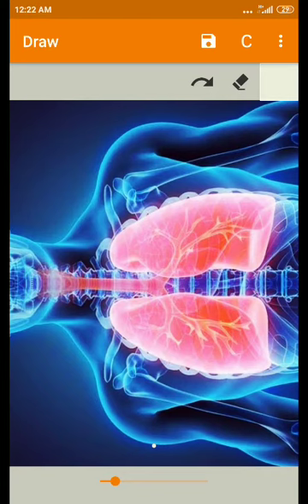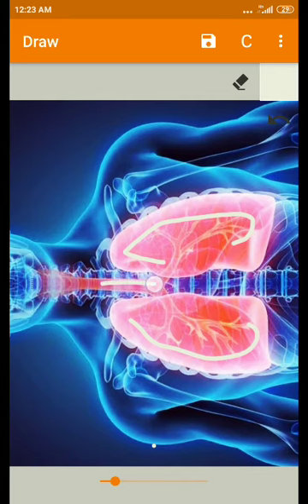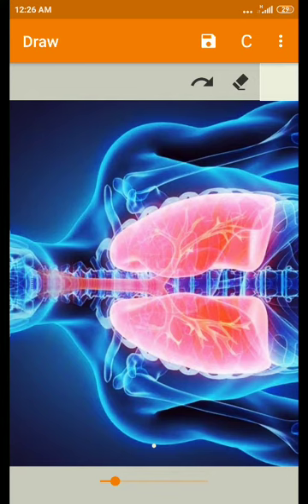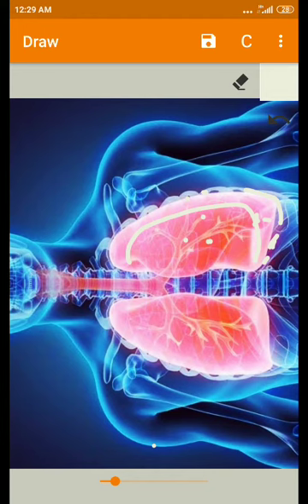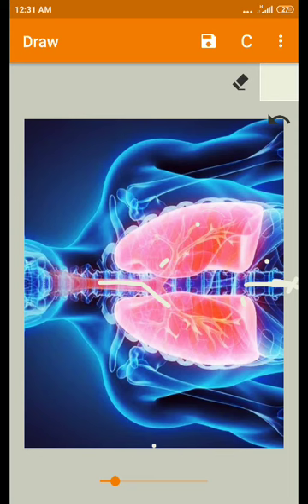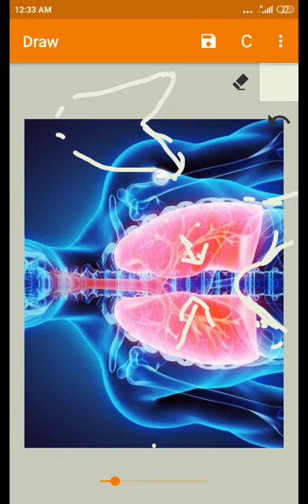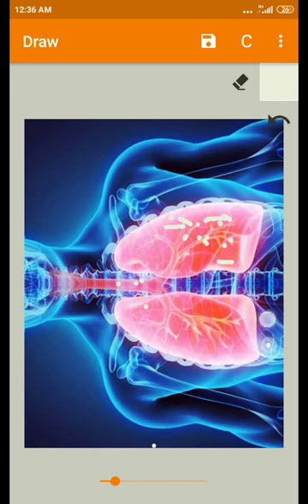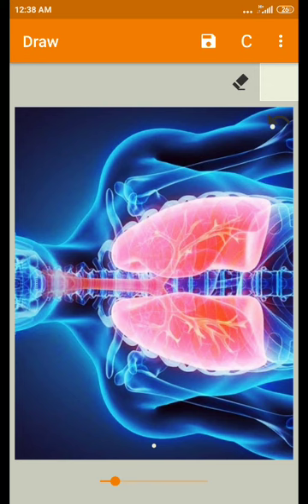Pathological Changes in Structure and Function COPD Part 1